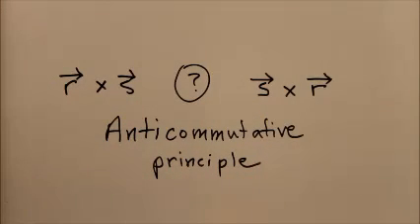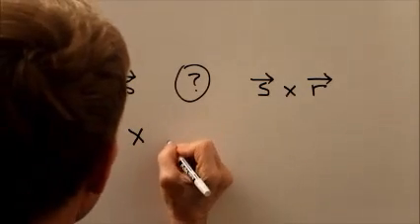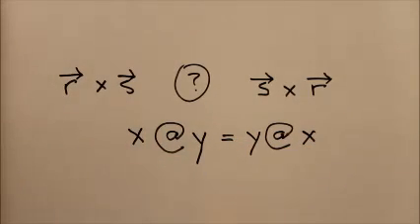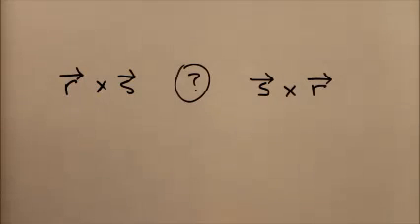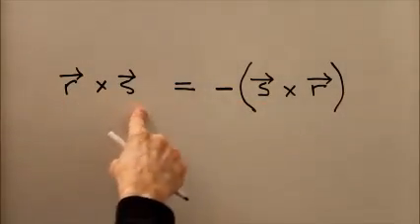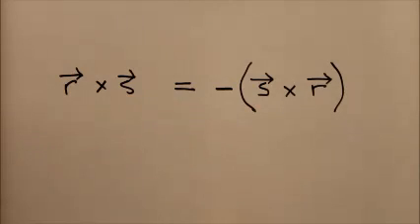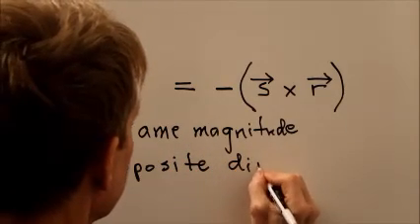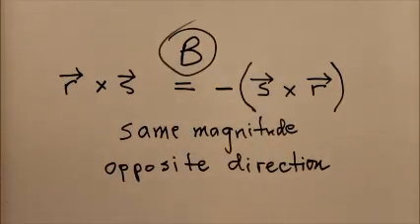Trigonometry Exam Q 53